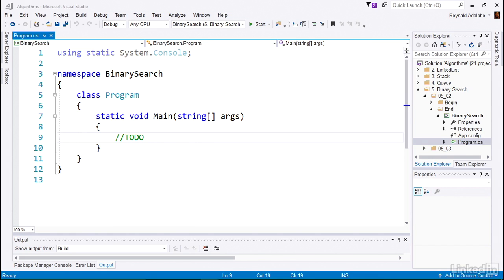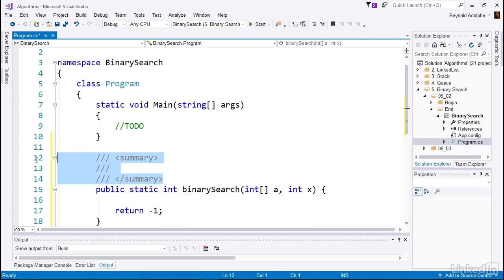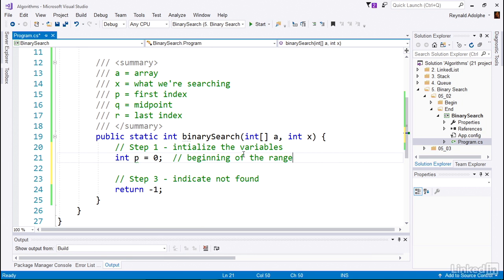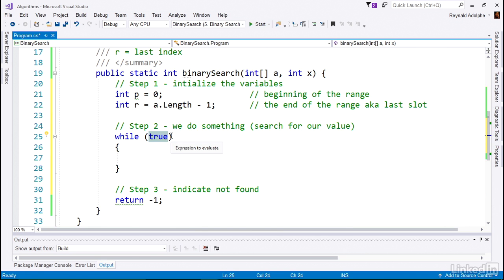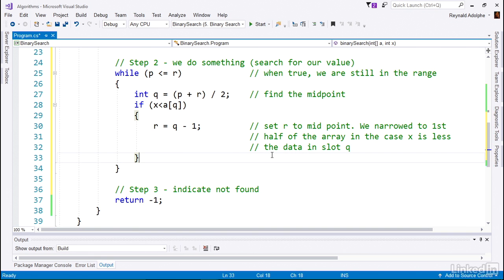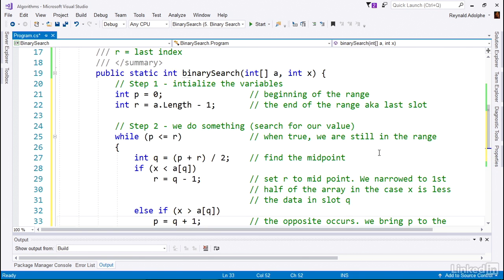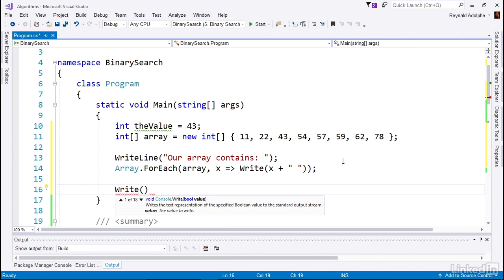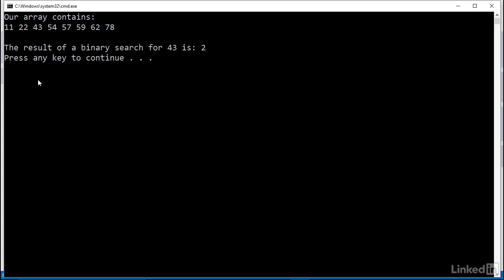20 Binary search demo